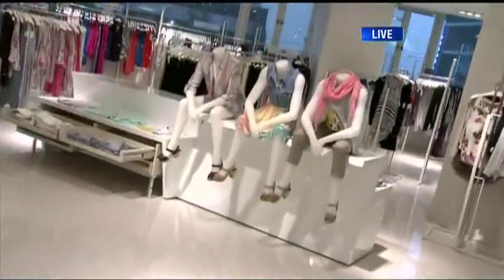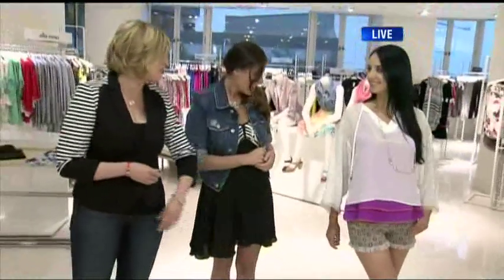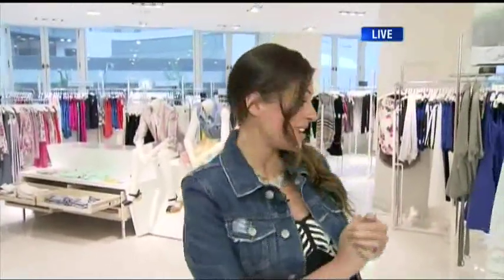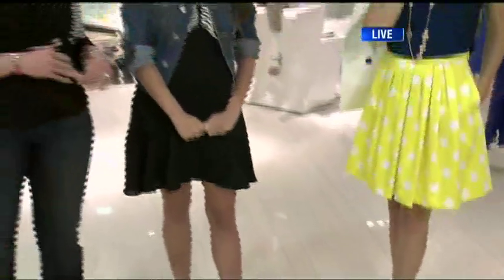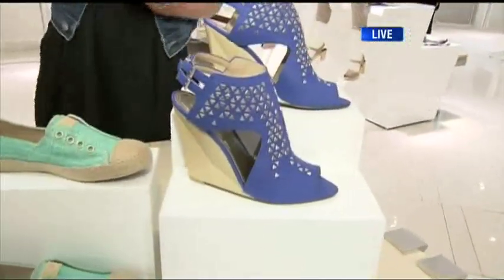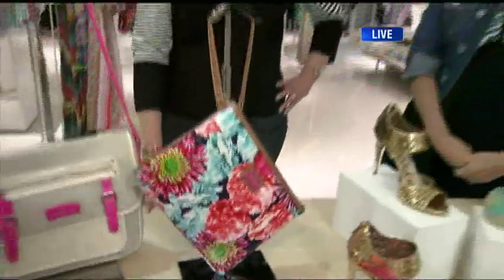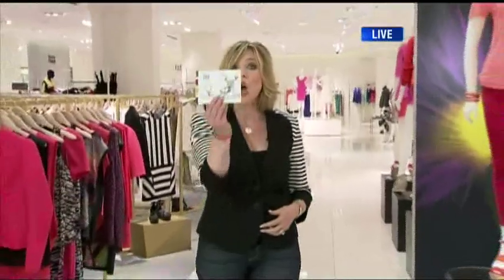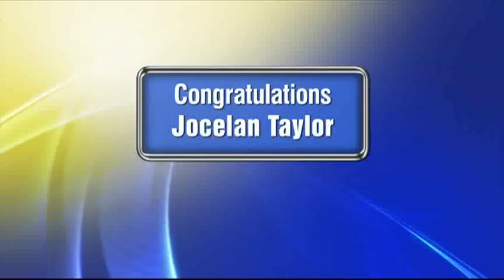BT Vancouver: Makeover Your Summer Wardrobe With These Tips & Trends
Whether you are heading to the office or the beach, Nathalie Rees shows Dawn how to makeover your summer wardrobe.